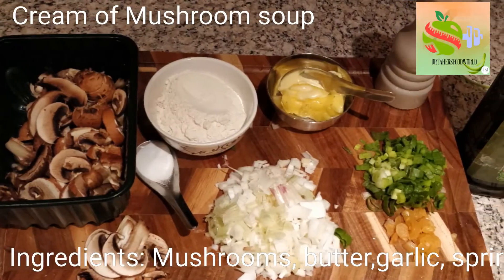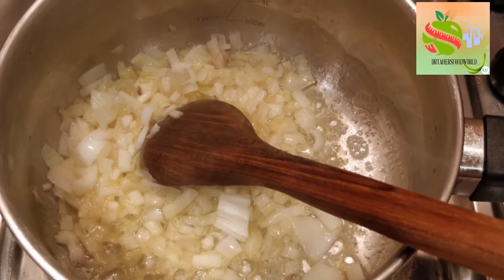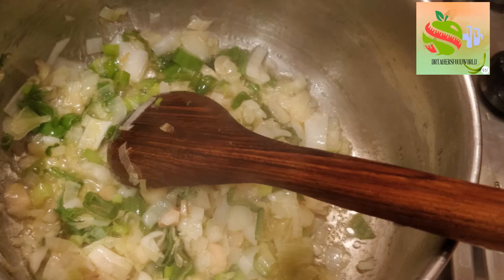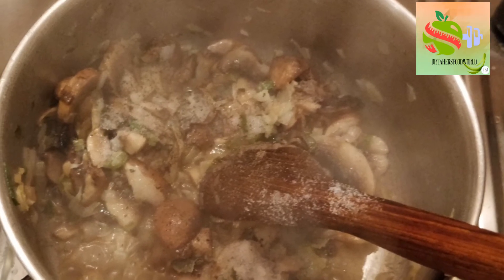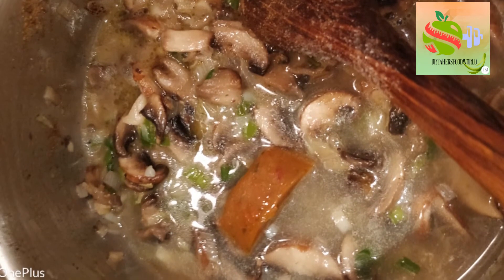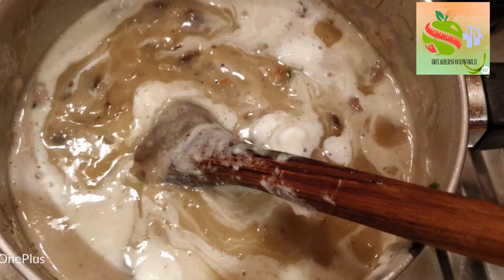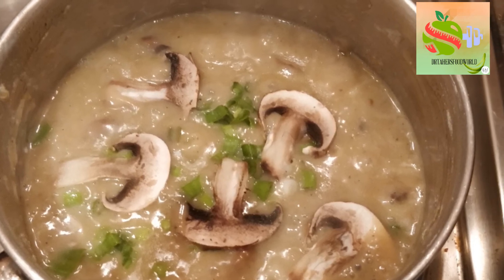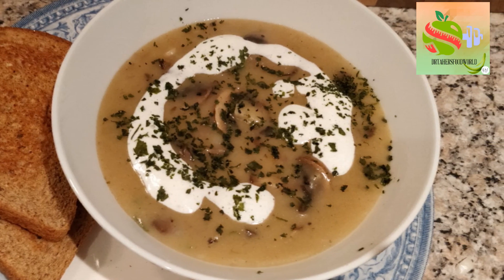Cream of Mushroom soup, easy-to-make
This soup is incredibly tasty and very easy to make! I used 200 grams of organic mushrooms, 2 tbsp plain flour, 25 g of butter, salt to taste, freshly ground pepper, 3 onion bulbs from a bunch of spring onions, the back end of one of the three bunches ( the greens, finely chopped), 3 cloves of garlic, and a tbsp of olive oil.
Preparation as shown in the video. To get the mushrooms soft, please cook for 10-12 minutes in all, and garnish the soup with milk cream and finely chopped coriander.